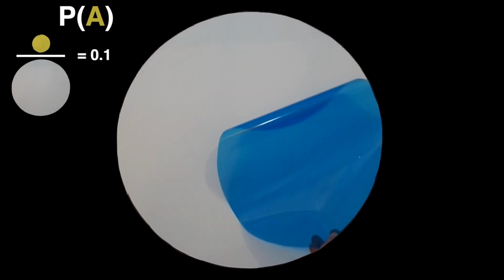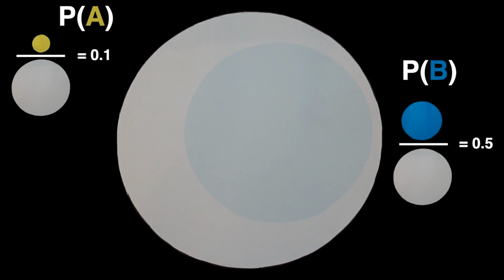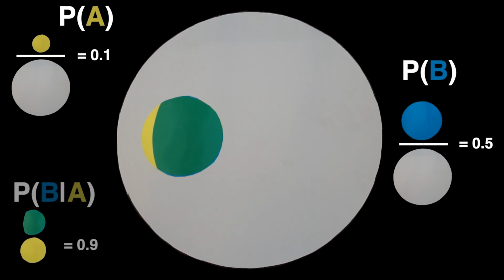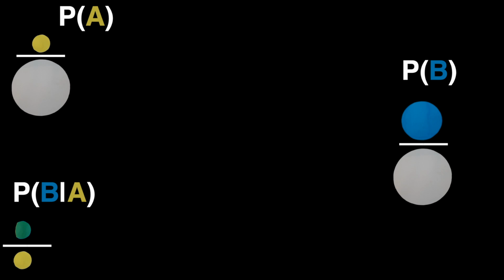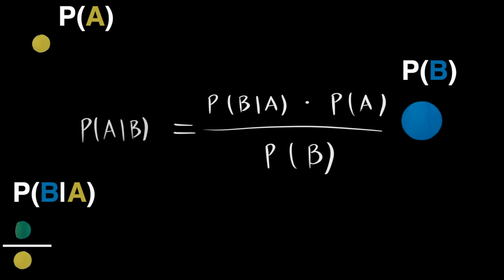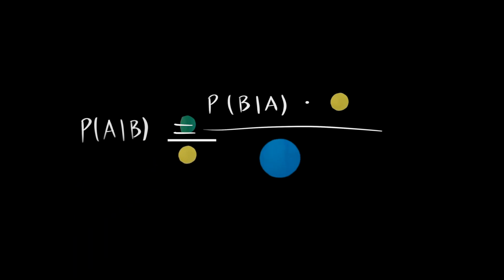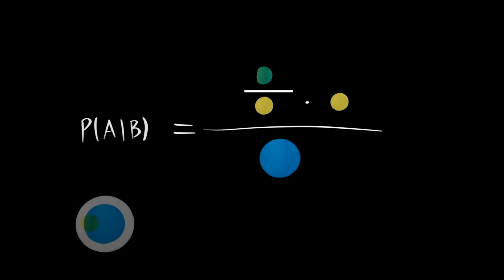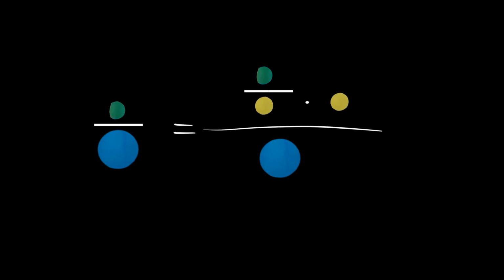seeing bayes theorem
Created for the Summer of Math Exposition. A competition run by 3b1b.